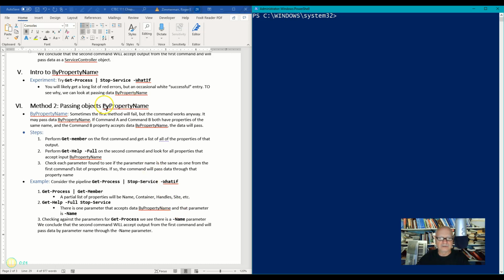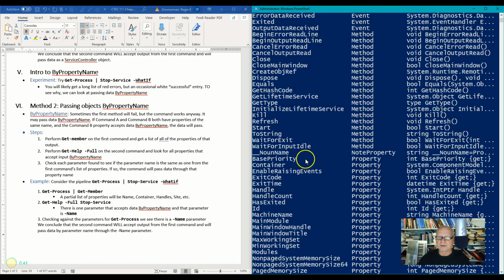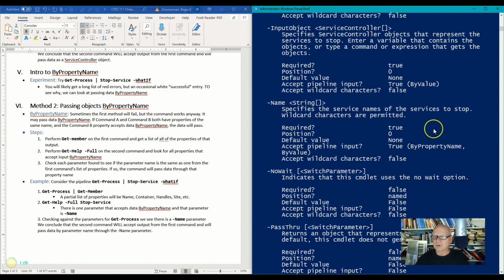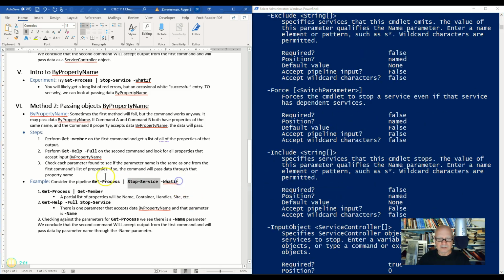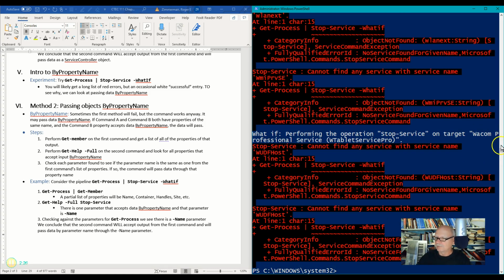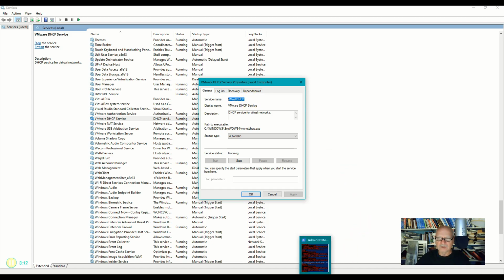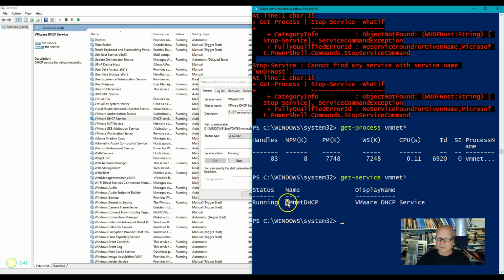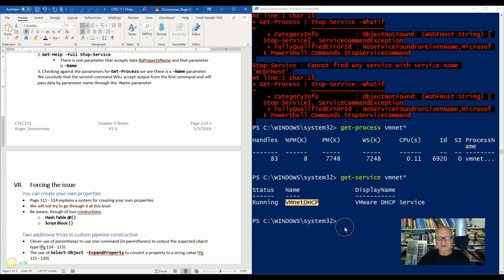PowerShell passing objects ByPropertyName (Intro to PowerShell series video 9-9)